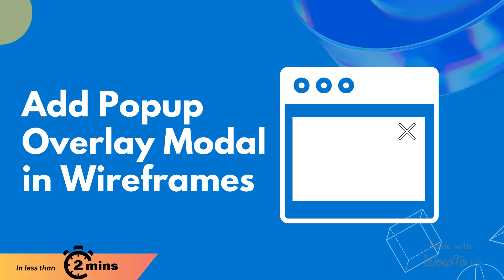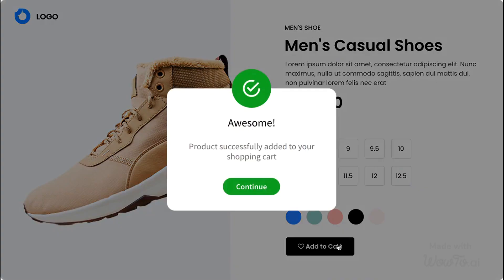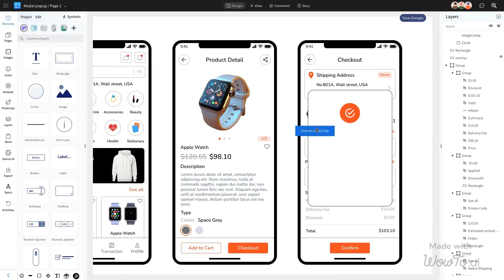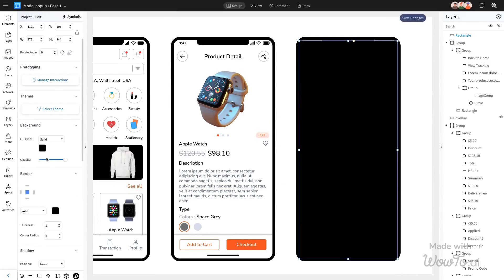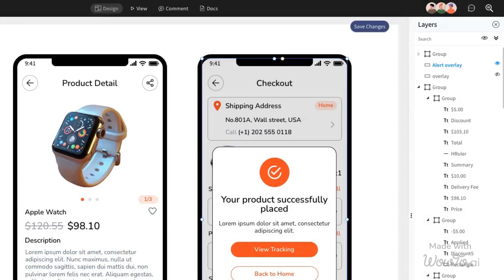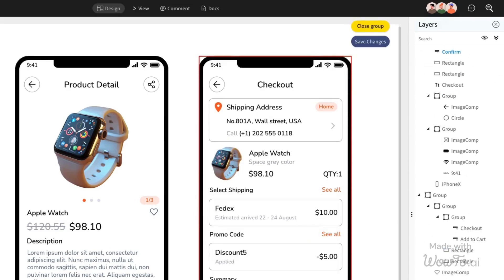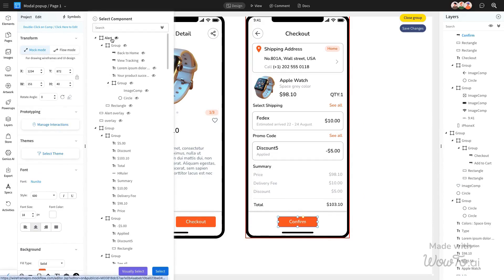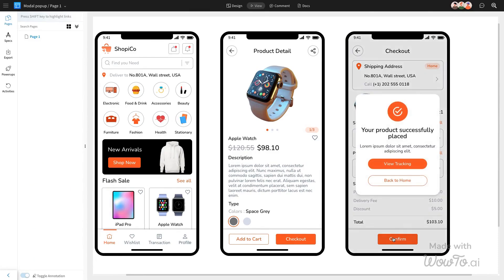Add Popup Overlay Modal in Wireframes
Modals are a crucial element of UI design, allowing users to access important information without leaving the current page. In this tutorial, we’ll demonstrate how to enhance your wireframes by adding a popup overlay modal using MockFlow’s prototyping features.